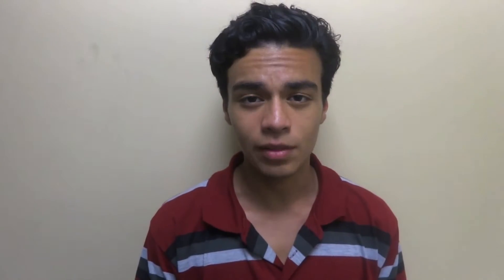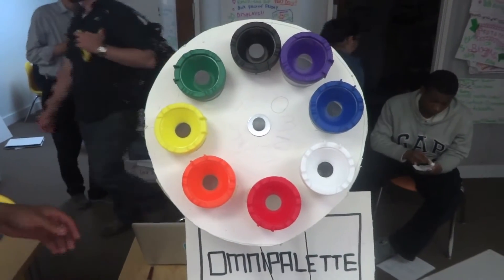Mouse Omni-Palette Project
Omni-Palette is one of the projects designed by our Mouse students to support individuals with  cerebral palsy. Omni-Palette is a motorized paint pallet for painters with limited upper body mobility and strength.